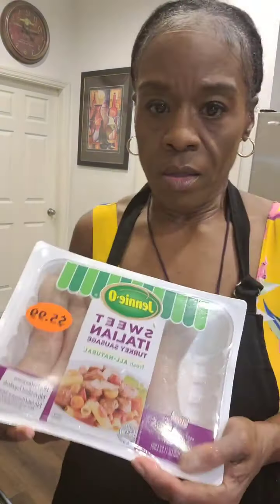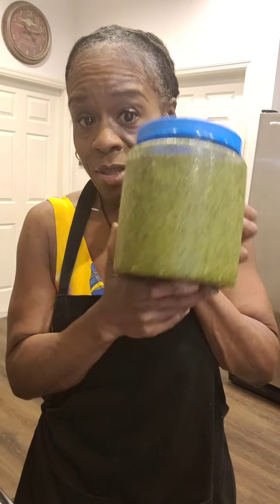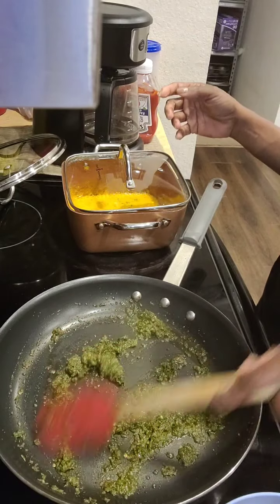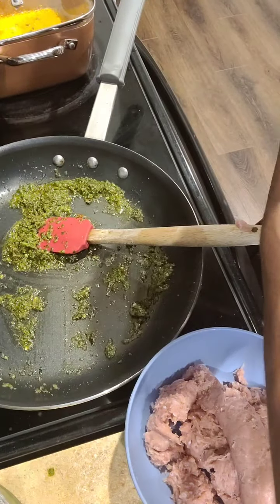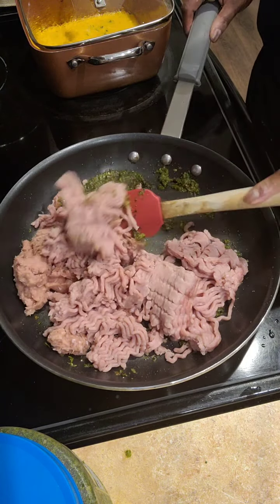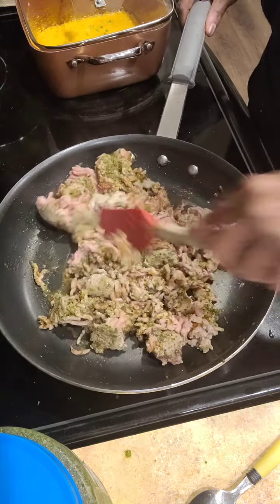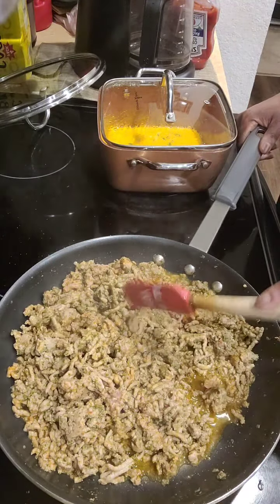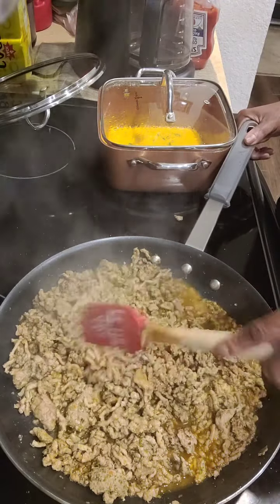Nacho Night. I am using that delicious Sofrito.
I'm showing how my homemade Sofrito totally amps up the flavor of ground meat.  I want to add that I used all the meat and added a little more seasoning than shown here. I also added about 1/2 cup of water and allowed the meat to simmer. That's the secret to allowing the flavors to pop. See ya!